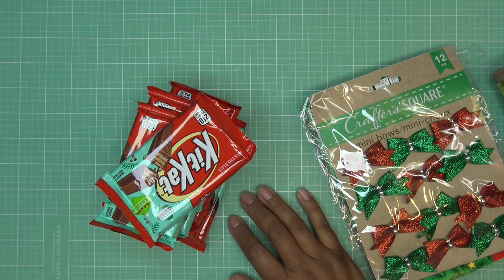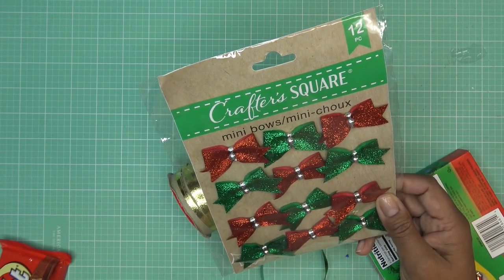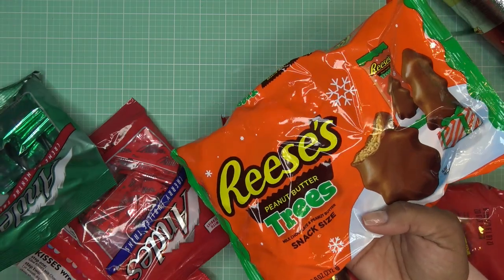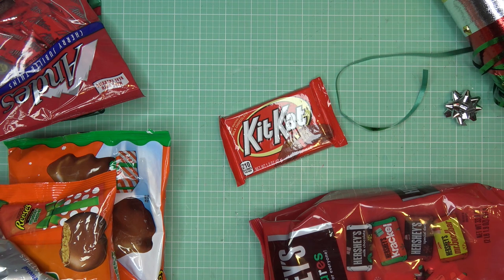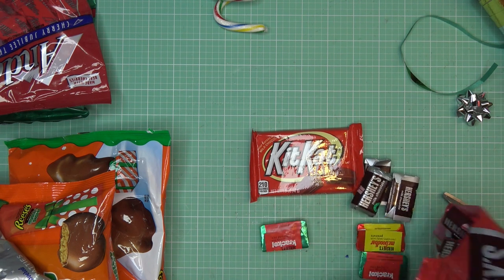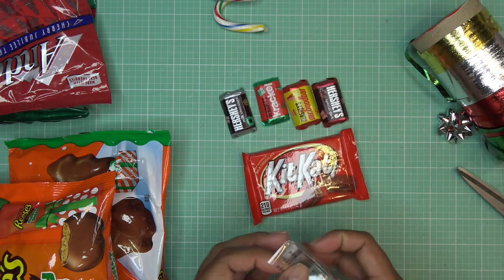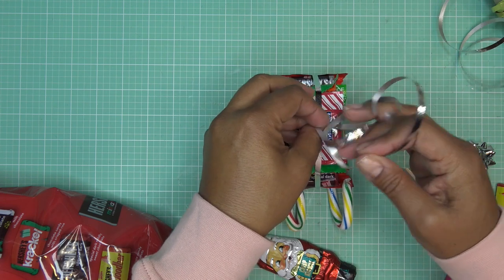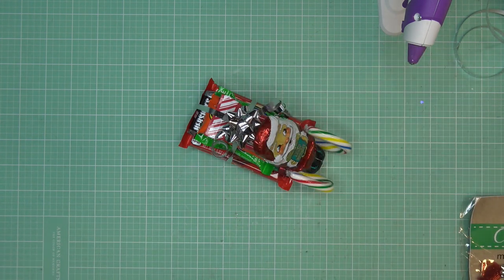How to Make Santa's Sleigh Out of Candy! Candy Sleigh Stocking Stuffer Tutorial! Fun & Customizable!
Mailing Address:
Vianney Luna
United States